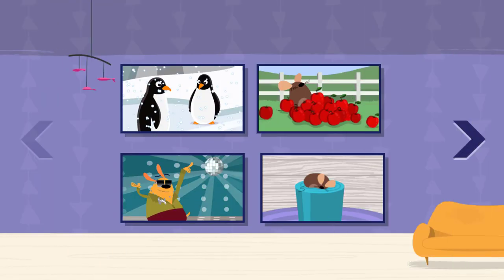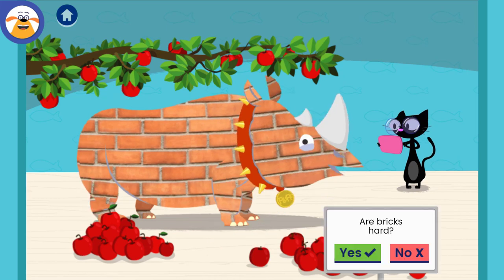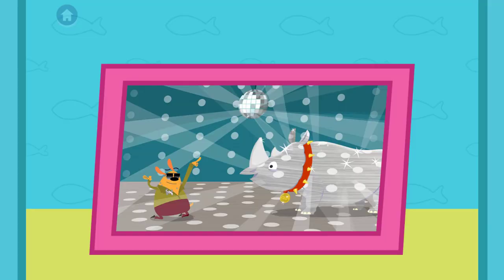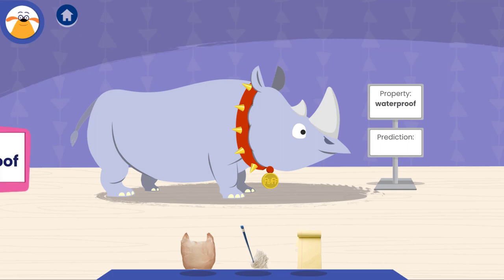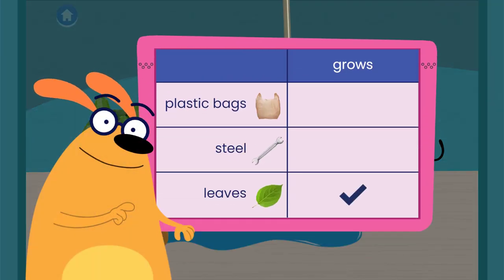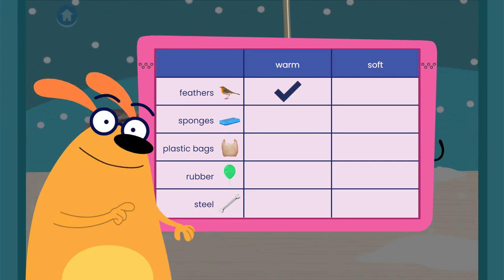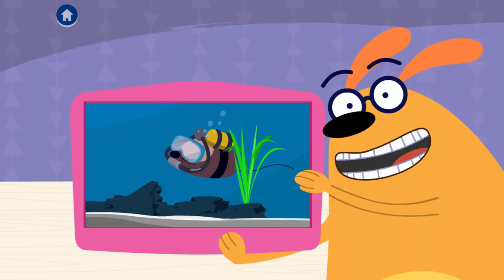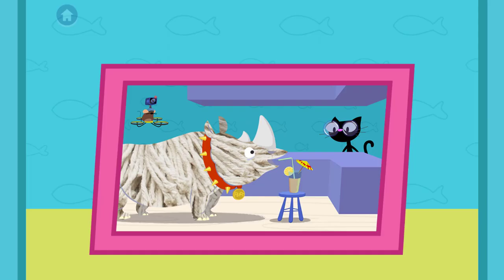The Ruff | Ruffman Show | Dress That Rhino | PBS Kids | Team Hamster!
Hello Friends, Parents and Kids
The Ruff Ruffman Show, The Ruff | Ruffman Show | Dress That Rhino | PBS Kids | Team Hamster!, Fetch with Ruff Ruffman Theme Song, THE RUFF RUFFMAN SHOW | The Great Ruffet/Scruffet Cookoff!, Sesame Street, Sesame Street PBS Kids, Sesame Street PBS Kids Games, Sesame Street PBS, Sesame Street the Monster at the End of This Game,
Sesame Street full episodes, Sesame Street videos, Elmo, Elmo and Friends Find the Best Pet, Sesame Street: Elmo Makes Music, A Trip to the Dentist, Sesame Street theme song, Sesame Street: Learn About Animals with Elmo | Elmo's World Compilation

flying, flying Games, fly, for kids, friends, Educational games, Education, Fun games, Fun,  running games, birds, birds songs, birdy, life, bird life, bird sounds, chicks, Elinor wonder why, full episodes,

Thank you PBS Kids, PBS Kids videos and PBS Kids Channel.